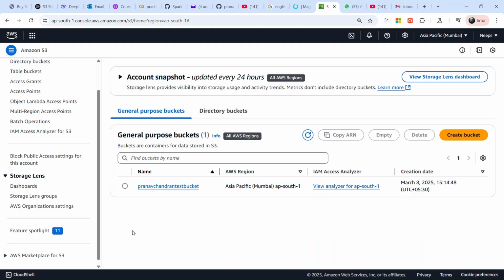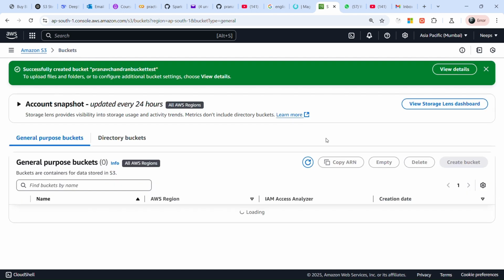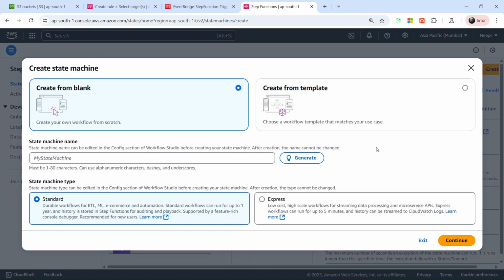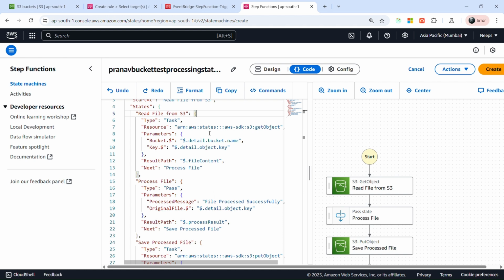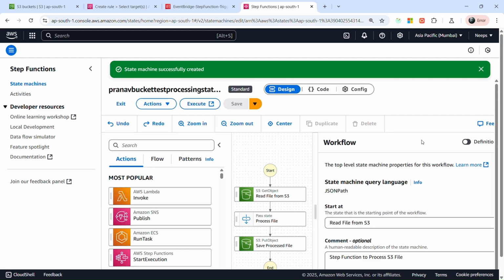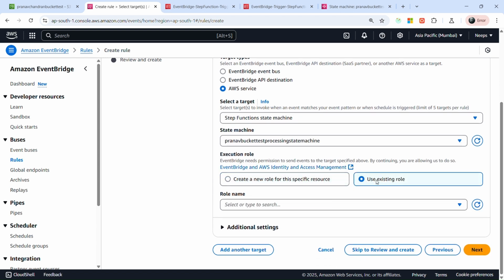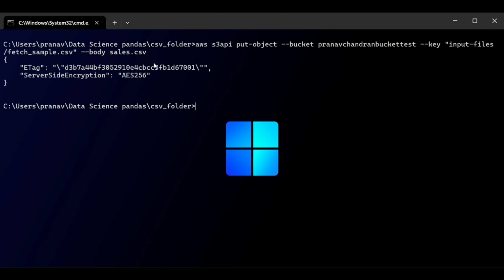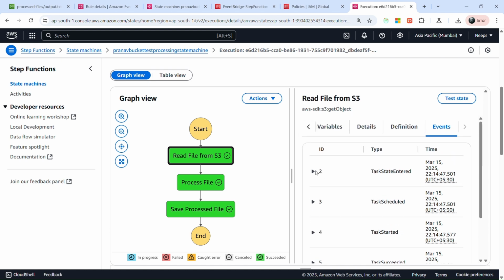🚀 Automate AWS S3 with EventBridge & Step Functions (No Lambda!) | AWS Tutorial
In this video, I'll show you step-by-step how to automatically trigger AWS Step Functions whenever you upload specific files into an Amazon S3 bucket—without using AWS Lambda.

We’ll use Amazon EventBridge rules with advanced prefix filtering to make the automation clean, simple, and cost-effective.

🎯 What You'll Learn:
Creating an S3 bucket with EventBridge notifications.
Filtering S3 events by filename prefix using EventBridge.
Setting up and configuring AWS Step Functions for file processing workflows.
IAM Roles & Permissions required for smooth integration.
Testing and troubleshooting your automation.
🚀 Technologies Used:
Amazon S3
AWS Step Functions
Amazon EventBridge (CloudWatch Events)
IAM roles & permissions
AWS CLI (step-by-step commands included)
This solution is ideal for automation engineers, cloud developers, AWS beginners, and anyone looking to learn event-driven workflows on AWS.

🔖 Resources & Documentation:

AWS Step Functions Documentation
AWS EventBridge Documentation
Amazon S3 Documentation